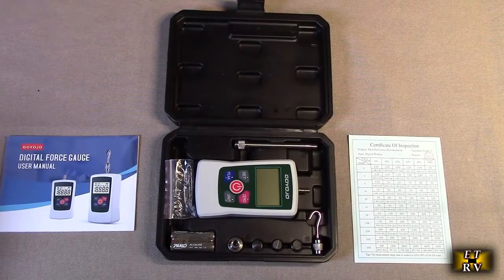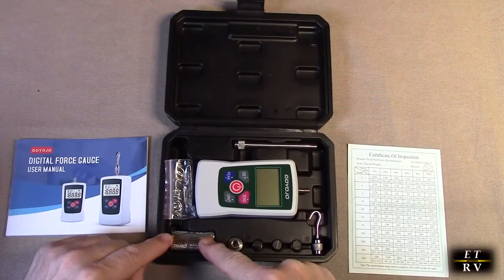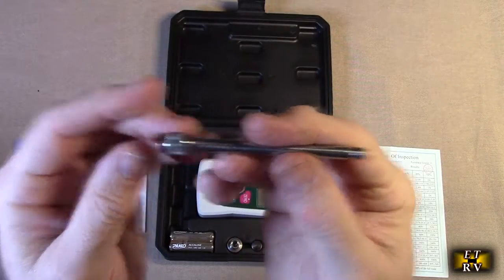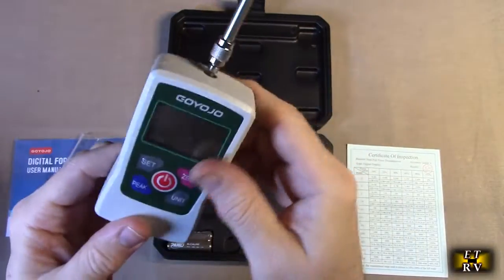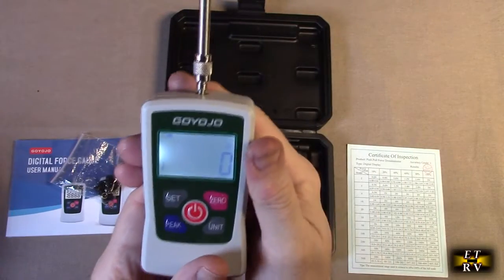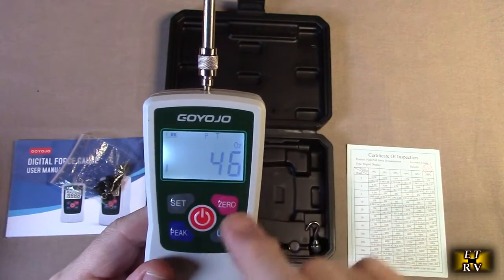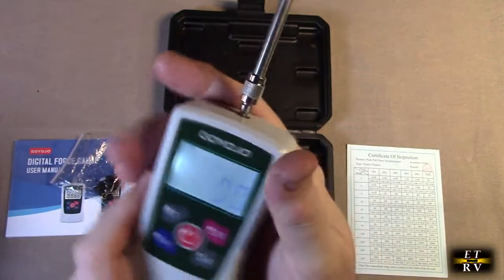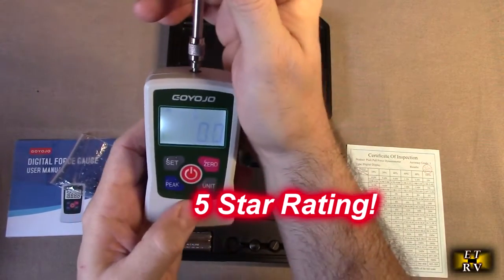GOYOJO Model 500N Digital Force Gauge Push-Pull Meter for Tension & Compression Testing REVIEW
ORDER GOYOJO Model 500N Digital Force Gauge High-Precision Push-Pull Meter for Tension & Compression Testing (N, kg, lb, oz) on Amazon

    Accurate & Efficient Force Measurement: This digital force gauge offers high precision and resolution in force measurement, making it a trusted tool across industries such as automotive, chemical, and construction hardware. With a range of force gauge attachments, our device is versatile and efficient. Please note, if your testing force is below 5N or requires small force measurements, we recommend choosing our other model, B0C1N57X59, for optimal performance.
    Force Gauge Push Pull Functionality: Select from real-time, peak, and first peak modes to tailor this force gauge to your specific needs, ensuring accurate readings for applications like tensile and compression strength testing, force pull and force push assessments.
    Multi-Unit Measurement: Easily measure force in newtons (N), kilograms (kg), pounds (lb), and ounces (oz), and switch between units as needed. With a maximum load capacity of 500N/110Lb/1800Oz and an accuracy of ±1％ within 10%-100% of full scale, our gauge is designed for versatility.
    Enhanced Accuracy with Customizable Settings: Improve testing accuracy and unit conversion by inputting the precise value of gravity acceleration at your location. Set upper and lower limits for statistical analysis and receive alerts via buzzer alarm if limits are exceeded.
    Broad Range of Applications: This force meter is perfect for push-pull load testing, insertion force testing, and destructive lock testing. Ideal for industries like electronic appliances, light industrial textiles, firefighting equipment, and scientific research institutions.